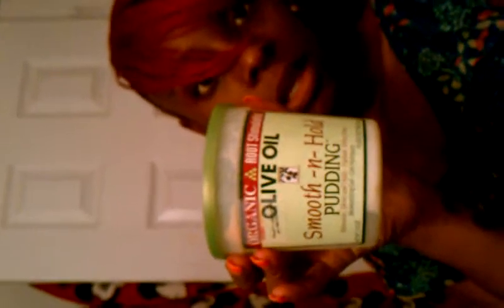Review of Isis brand red carpet